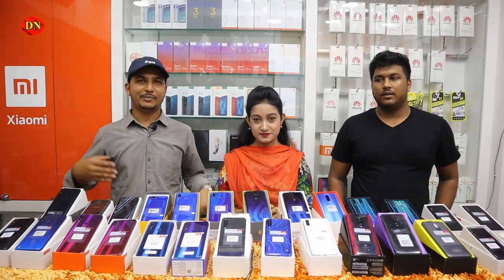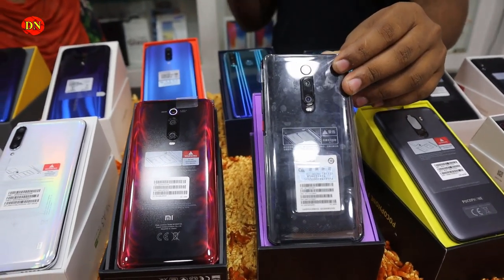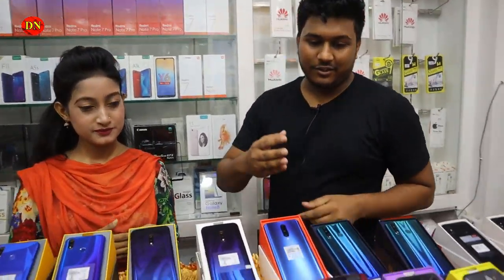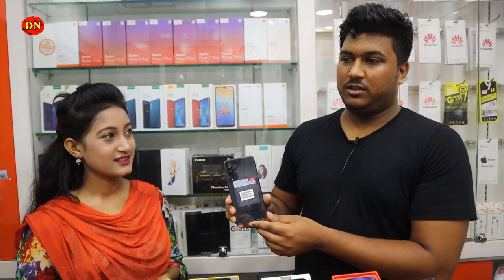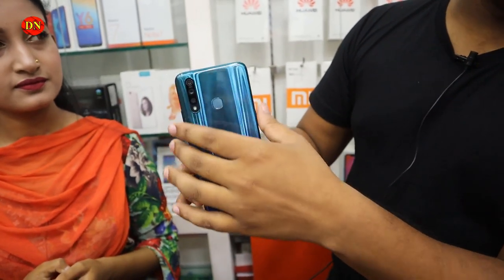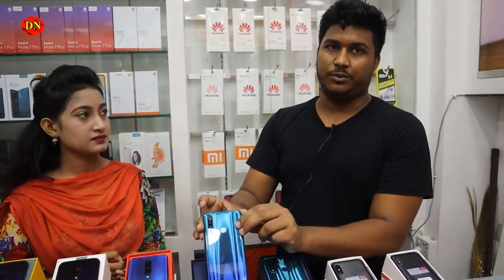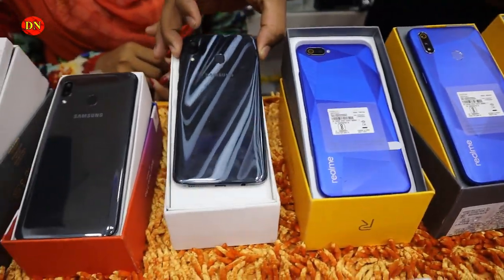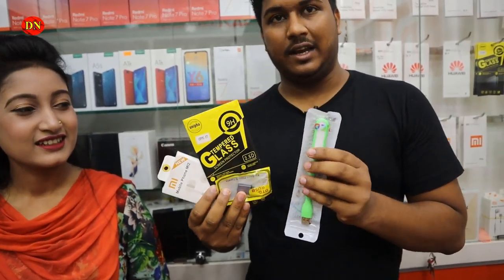Eid Exclusive 📱 Latest Mobile price in BD || সবচেয়ে কমদামে সেরা মোবাইল || Daily Needs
🏃🏻🏃Address🏃🏻🏃🏻
Gazi Electronics
Bashundhara City Shopping mall.
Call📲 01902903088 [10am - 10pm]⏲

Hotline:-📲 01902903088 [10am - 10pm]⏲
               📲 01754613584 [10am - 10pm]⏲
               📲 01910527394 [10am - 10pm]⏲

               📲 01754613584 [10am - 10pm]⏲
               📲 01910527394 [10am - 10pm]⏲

😍New_price_list😍Gazi_Electronics😍
                With_4_special_Gift

বিশাল বিশাল কোরবানীর গরু

32" TRETON TV Price

Do you Have Any Question ? You Can Comments, Thanks